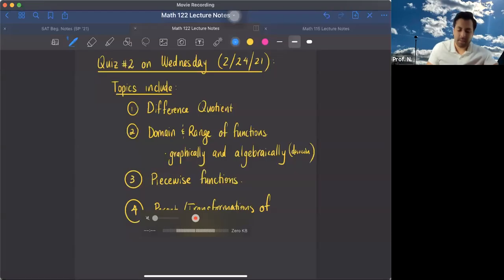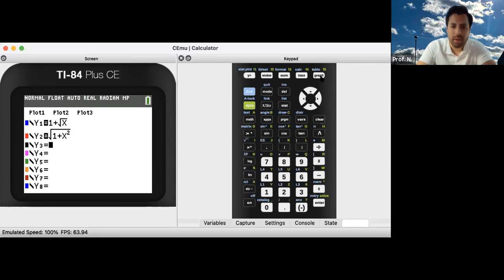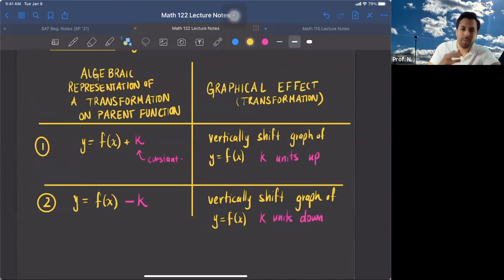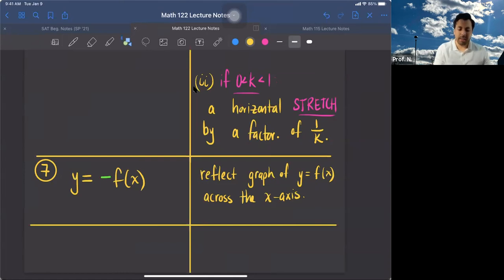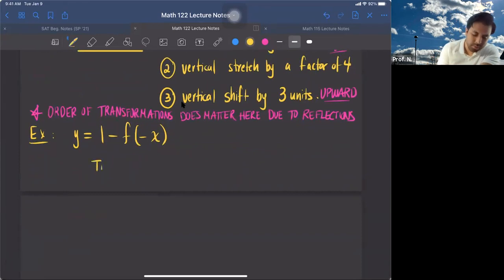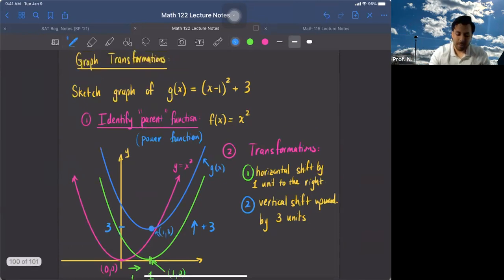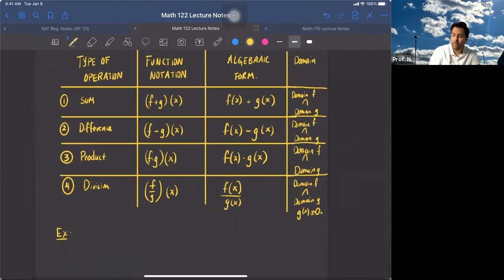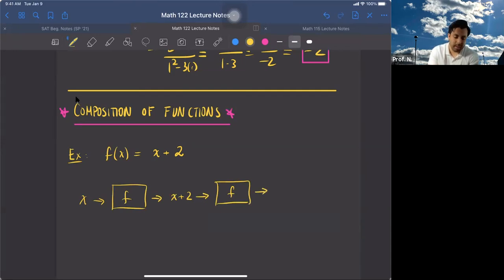Math 122 | Lecture 6